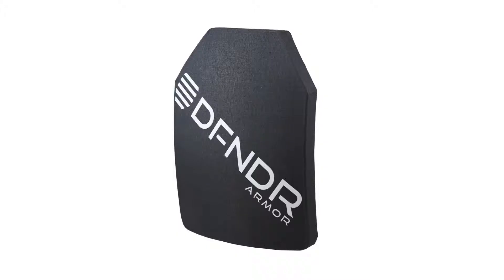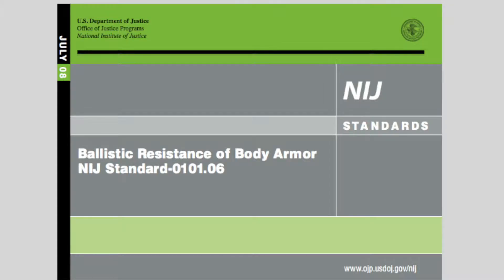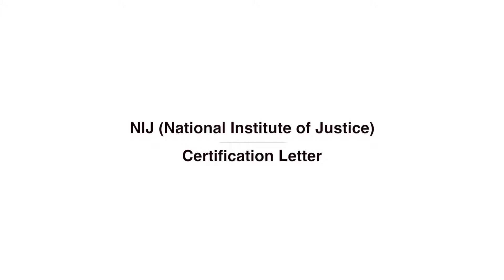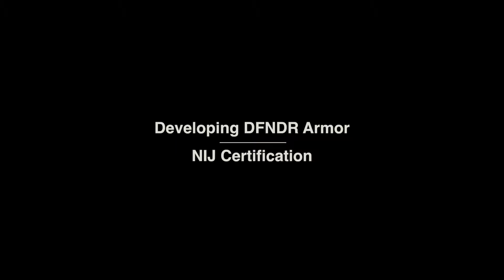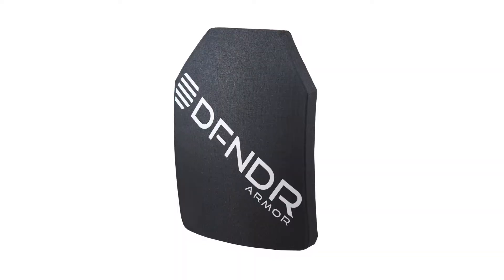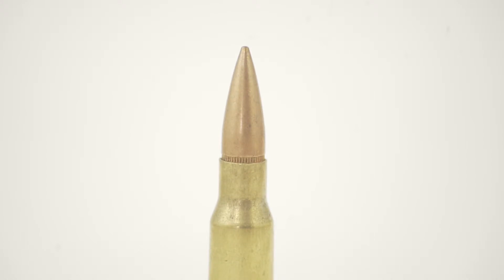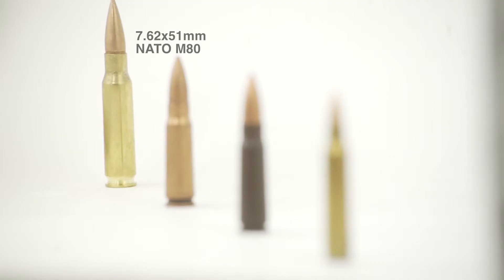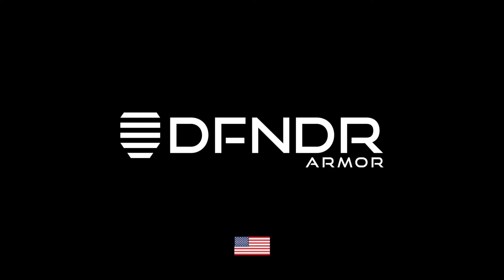NIJ Certification for Level III Body Armor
DFNDR Armor | Military Grade American Made.

DFNDR Armor Level III+ Rifle Plates is NIJ Certified.

Its important to make sure that any armor design, especially if it is going against your body, is NIJ certified. Because it is tested to specifications that are above and beyond what any person could imagine an armor plate could go through.

That includes environmental testing, weather-ramoter testing, the plate is dropped to make sure if it impacts a hard surface it doesn’t get damaged. Its dunked in water to make it will work if it is exposed to that type of element.

Its over course then tested to make sure it not only stops the bullet, but that the trauma is within certain tolerances, that your body and take the shot. A lot of armor systems are not NIJ certified.

Developing DFNDR Armor:

A lot of development went into this plate. even though DFNDR Armor is tested to NIJ standards. We go above and beyond to make sure we not only meet NIJ specs, but that we exceed NIJ specs.

For example, the maximum trauma that the NIJ certifies to is 44mm. DFNDR armor plate against a 7.62x51mm M80 was tested with results of under 30mm average for back deformation to the body.

That significant and probably the lightest weight system in the industry with that low  of a trauma to the body.

to view our testing data from our NIJ Certification.